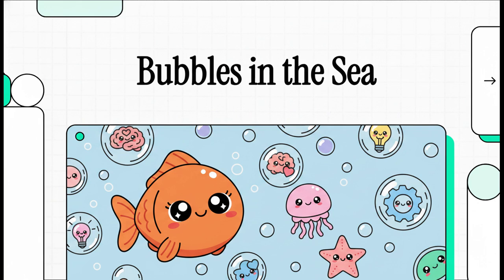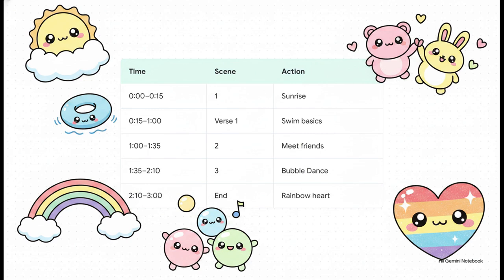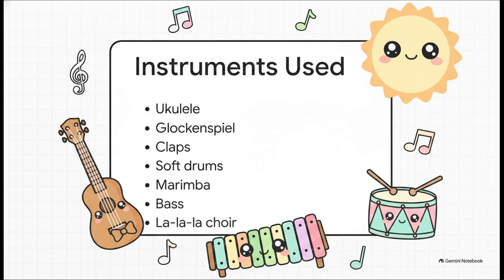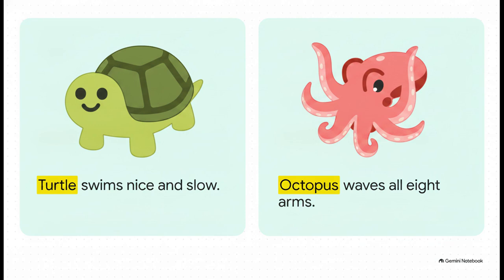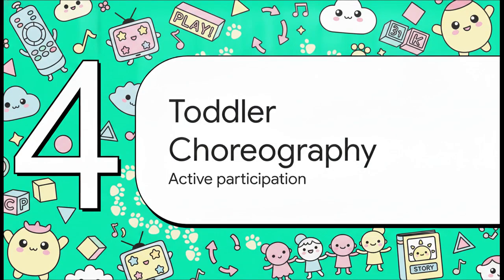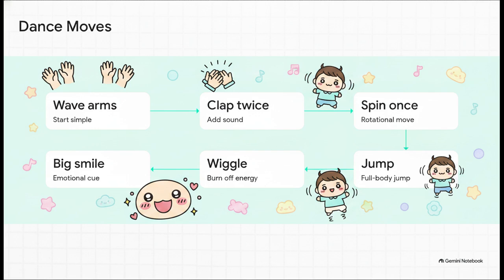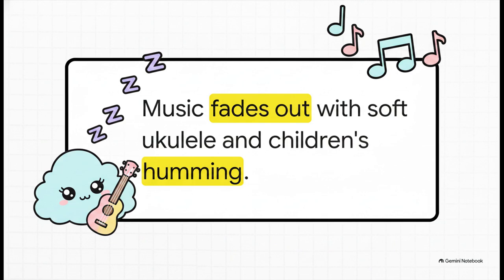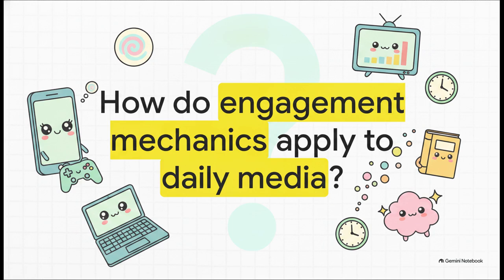Video script of Bubbles in the Sea 🫧 Kids Music Video & Toddler Dance Song!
Bubbles in the Sea 🫧 Kids Music Video & Toddler Dance Song! Bubbles in the Sea

Target Audience: Ages 2–5
Length: 2–3 minutes
Style: Bright, cheerful, colorful 3D animation

Characters

- Baby Bubble (small blue fish)
- Mama Bubble (pink fish)
- Papa Bubble (orange fish)
- Sister Bubble (purple fish)
- Turtle
- Octopus
- Starfish
- Friendly Whale

Music

- Instruments:
  - Ukulele
  - Glockenspiel
  - Claps
  - Soft drums
  - Marimba
  - Bass
  - Children's "La-la-la" choir

Scene 1 – Sunrise Under the Sea (0:00–0:15)

Visual:
The sun shines through the ocean. Colorful coral, bubbles, and smiling fish fill the screen.

Narrator:
"Good morning, little friends! It's a beautiful day under the sea!"

Music begins softly.

Verse 1 (0:15–0:40)

Bubble, bubble, swim with me,
Happy friends beneath the sea.
Splash around and wave hello,
Let's explore and gently go.

Bubble, bubble, one, two, three,
Dance together happily!

Chorus (0:40–1:00)

Swim, swim, splash today,
Splash today, splash today.
Everybody smile!

Clap your fins,
Spin around,
Jump up high,
Then back down!

La-la-la...
La-la-la...
La-la-la...
What a happy day!

Scene 2 – Meet the Friends (1:00–1:35)

Baby Bubble meets Turtle, Octopus, and Starfish.

Turtle:
"Hello, Baby Bubble!"

Octopus waves all eight arms.

Starfish spins happily.

Verse 2

Turtle swims so nice and slow,
Octopus says, "Off we go!"
Starfish twinkles bright each day,
Come along and laugh and play!

Chorus

Everybody smile!

Wave hello,
Clap your fins,
Share a laugh,
Everybody wins!

Scene 3 – Bubble Dance (1:35–2:10)

Thousands of colorful bubbles float upward.

Children are encouraged to copy the dance.

Narrator:
"Can you dance with Baby Bubble?"

Dance Moves:

- Wave arms
- Clap twice
- Spin once
- Jump
- Wiggle
- Big smile

Music becomes more energetic.

Final Chorus (2:10–2:45)

Swim together,
Play together,
Every day is fun!

Sing together,
Laugh together,
Everyone is one!

Bubble, bubble,
Shine so bright,
Morning, noon,
And every night!

Everybody smile!

La-la-la...
La-la-la...
La-la-la...
Goodbye, friends!

Ending (2:45–3:00)

All the sea friends wave goodbye as bubbles form a rainbow-shaped heart.

Narrator:
"See you next adventure! Bye-bye!"

Music fades out with soft ukulele and children's humming.